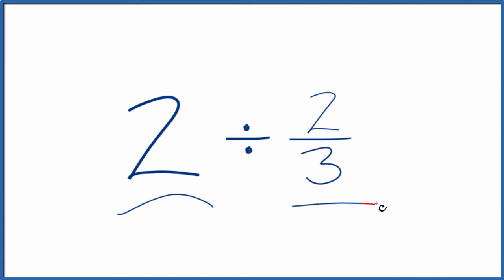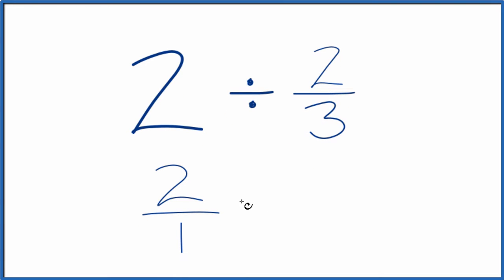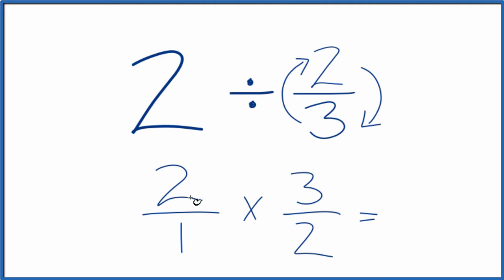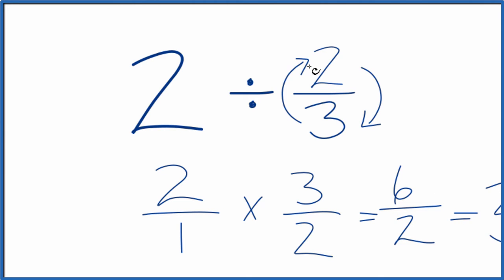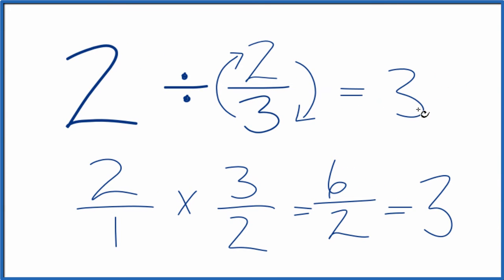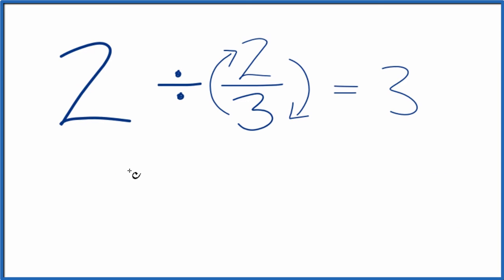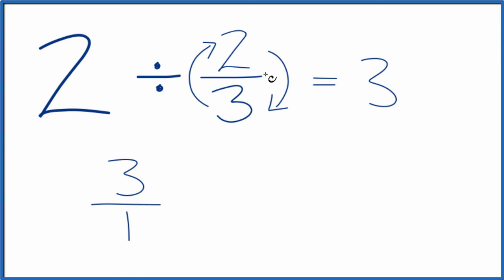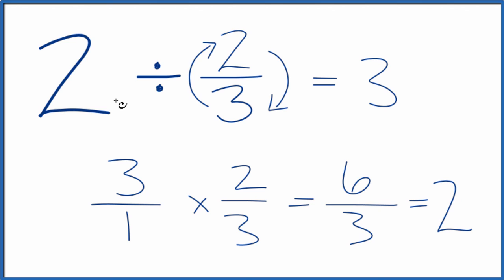2 Divided by 2/3 (Two divided by Two-Thirds)